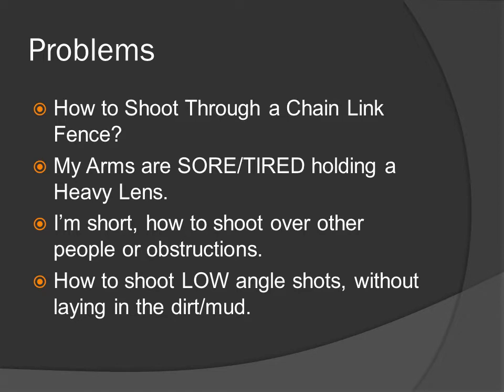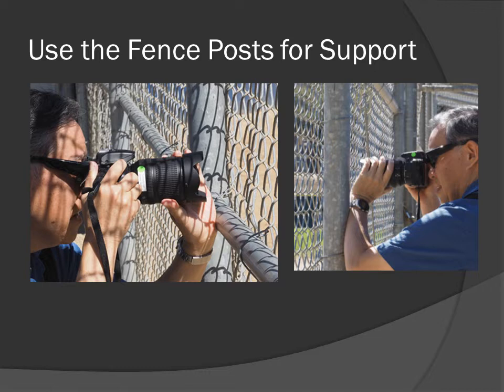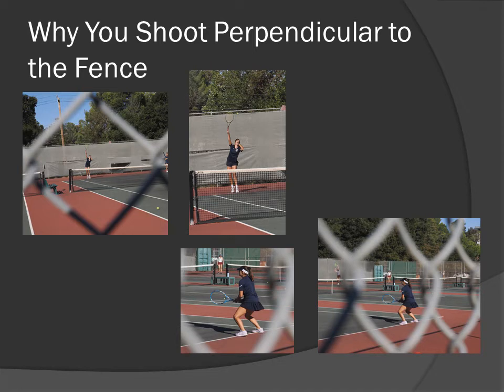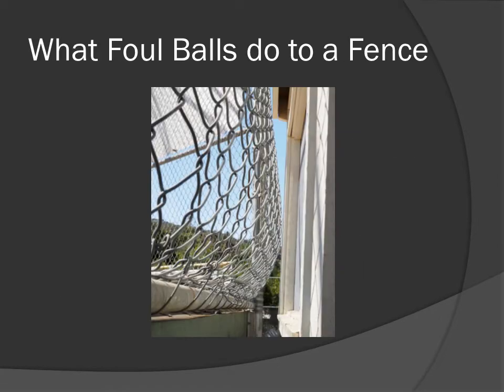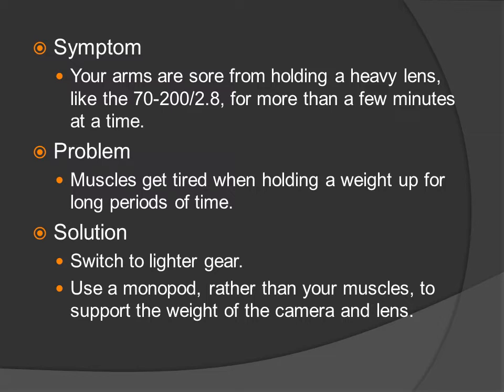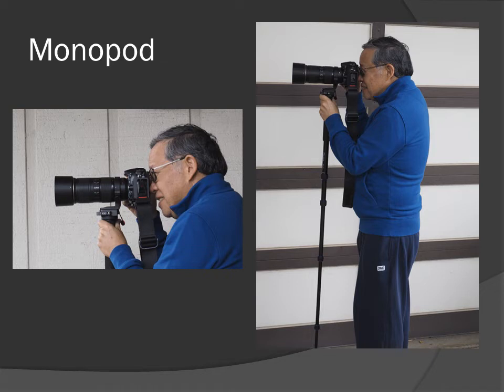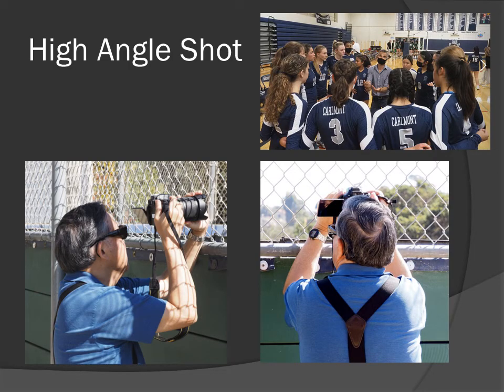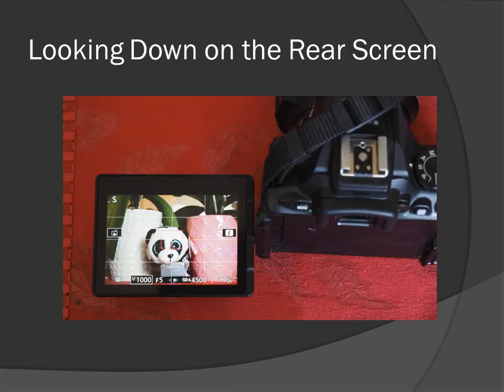Common Picture Taking Problems and Solutions (153a)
This is a collection of various problems that my class and I have encountered.  And their solutions.
The first and very common problem is, how to shoot through a chain link fence?
This video lesson will be updated as I add more problems and solutions.
Please use the chapters below to see and go to the problems that you are interested in.
Please check back to see what new problems have been added.

0:00  Start
0:29  List of Problems
0:58  How to Shoot Through a Chain Link Fence
6:17  My Arms are sore/tired from holding a HEAVY lens
8:43  How can I shoot OVER other people or obstructions
10:12  How to shoot LOW angle shots, without laying in the dirt/mud